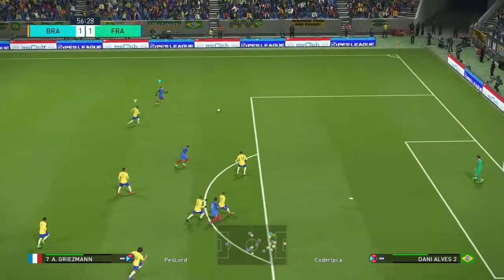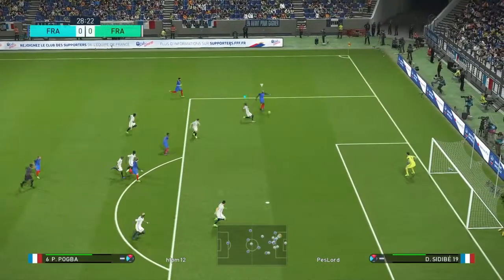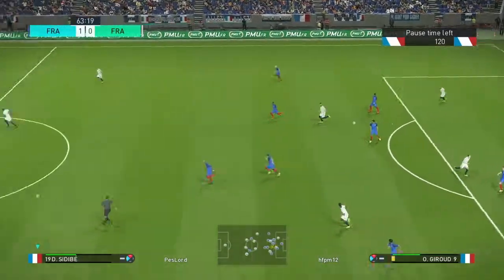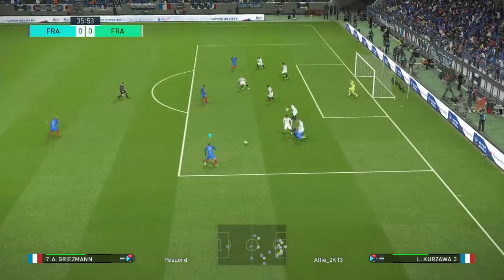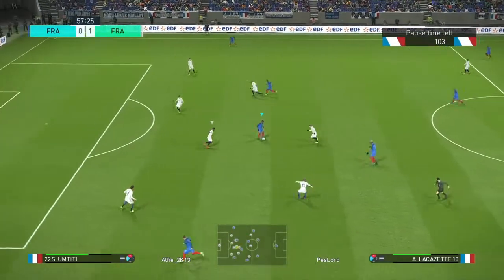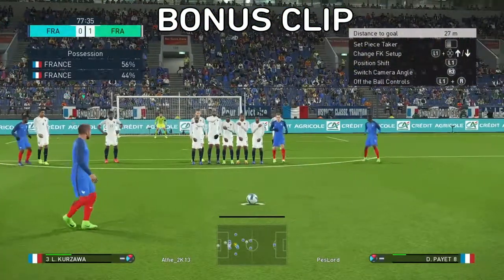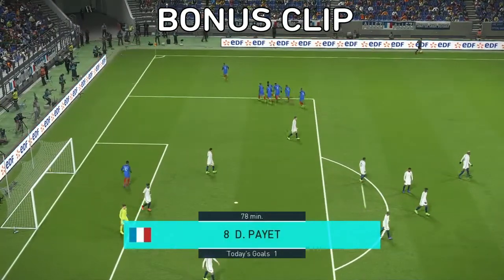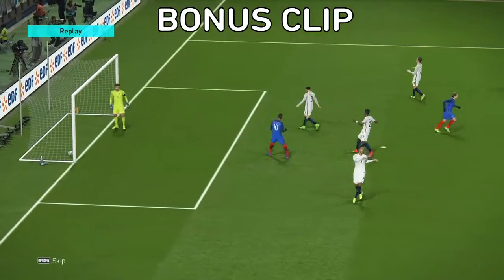PES 2018 Save Compilation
This video is not only about amazing saves, but all saves in general that you can expect on this year KONAMI game. The GK are actually pretty good this year! :D

European Gamer will give you plenty of content such as gameplays, streamings, reviews, information, trailers and much more!
It´s still a small channel but it is growing stronger and stronger because of you, and for that THANK YOU! You guys are the best!

PSN ID: PesLord
Youtube URL: psvita4u
Username: European Gamer
PayPal Fan Funding: marcioagriarosa @ g m a i l . c o m